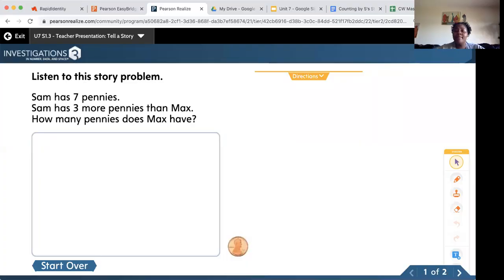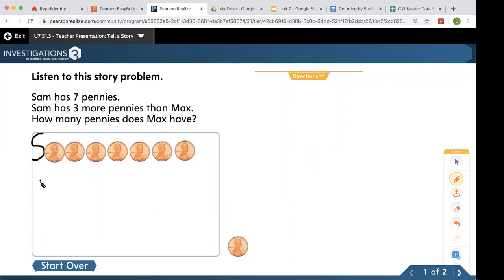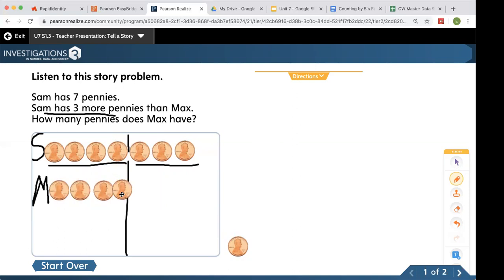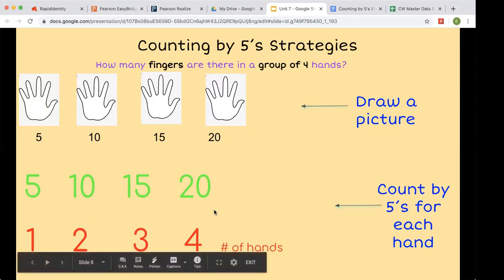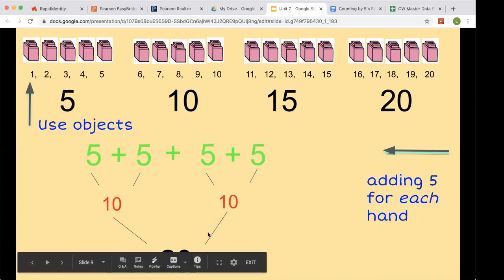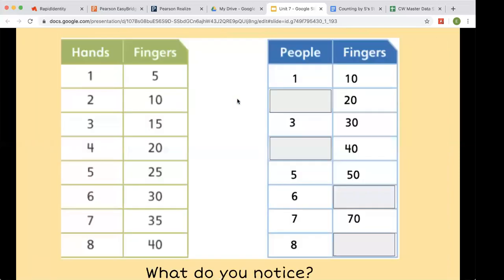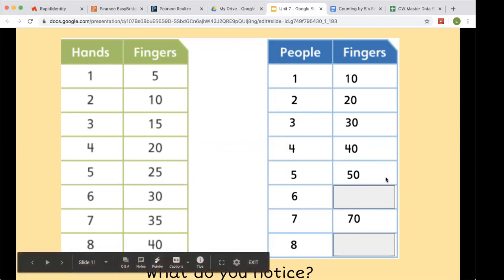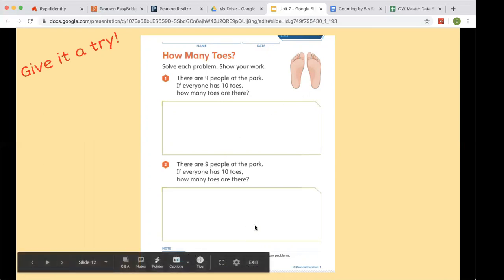Math Wednesday Day 2 4.29